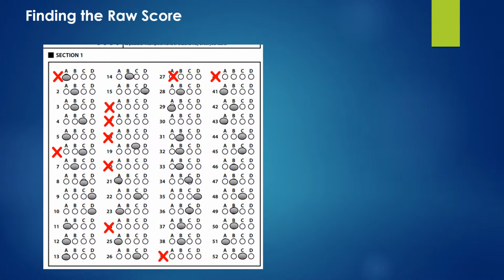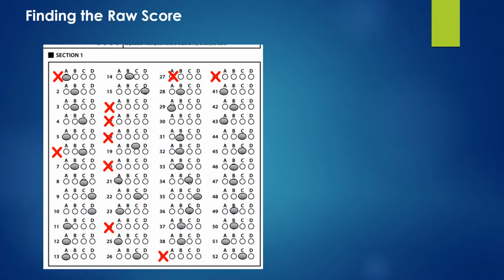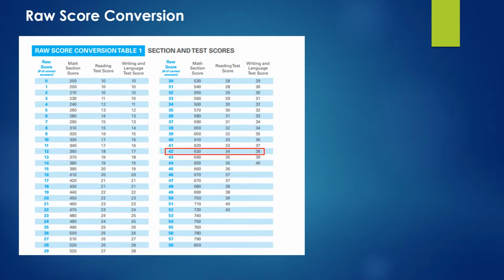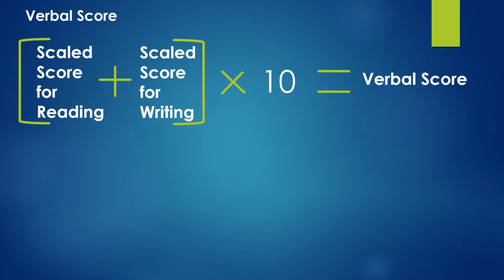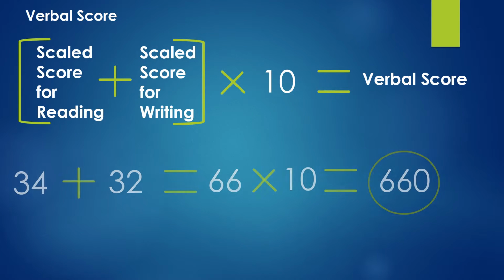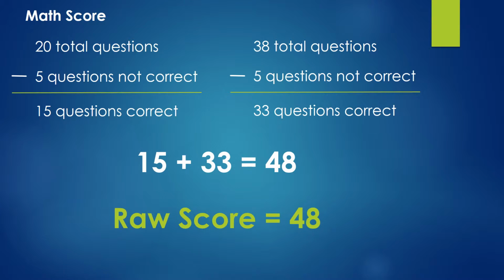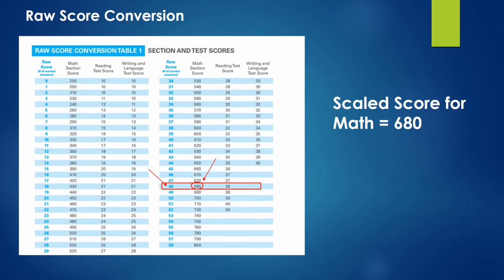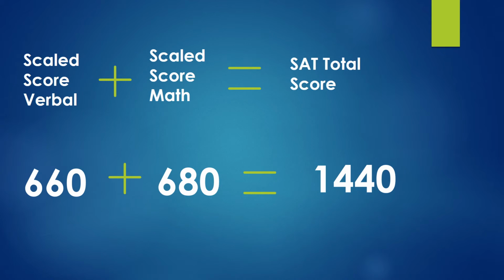Grading the Redesigned SAT and PSAT